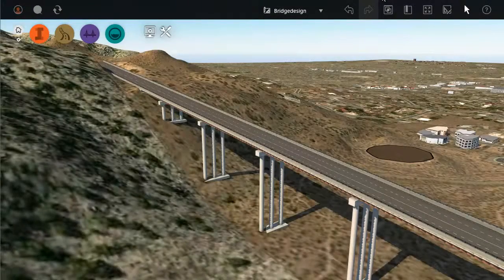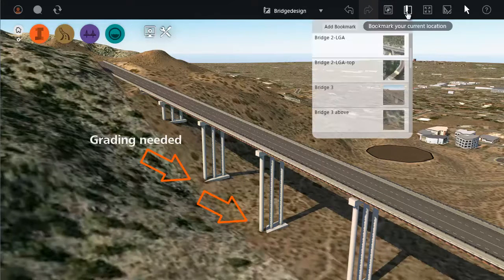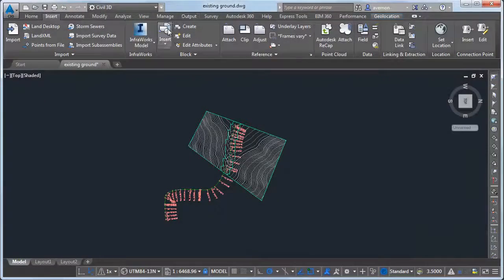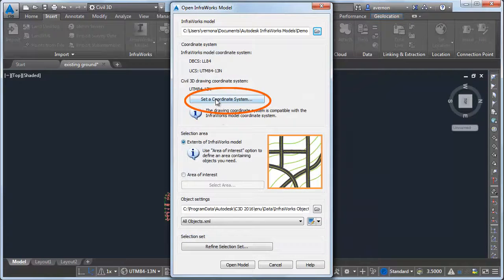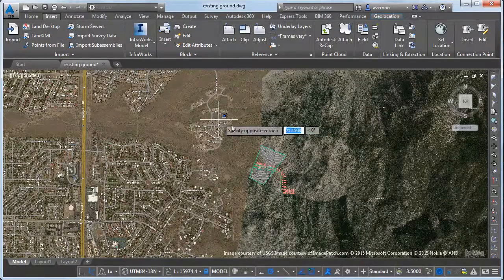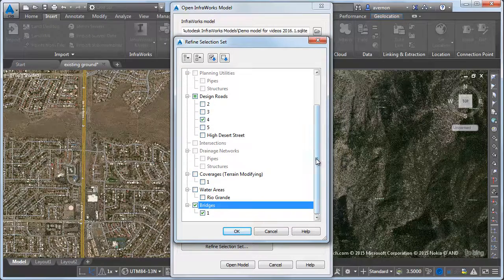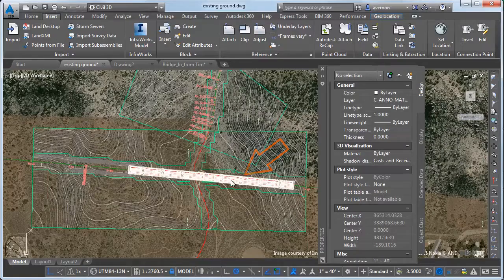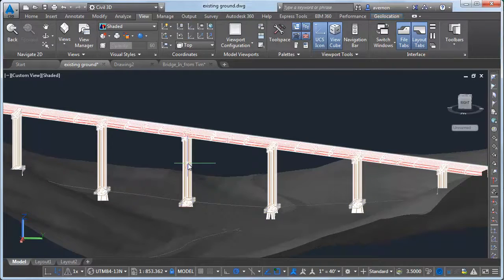Bridge Design Opening a Bridge in Civil 3D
Open an InfraWorks model directly in Civil 3D and bring in a bridge for detailed design work.